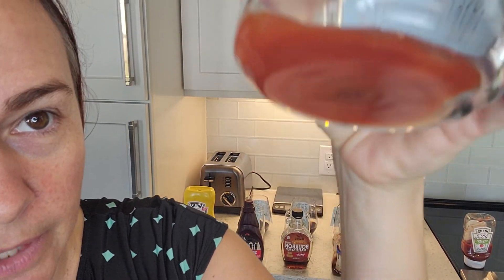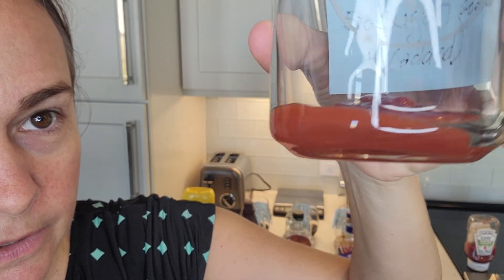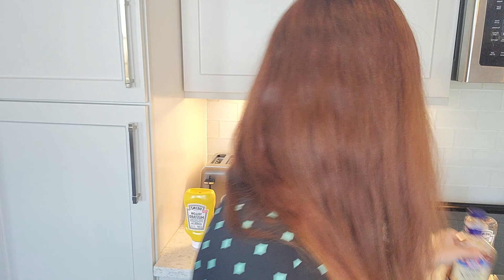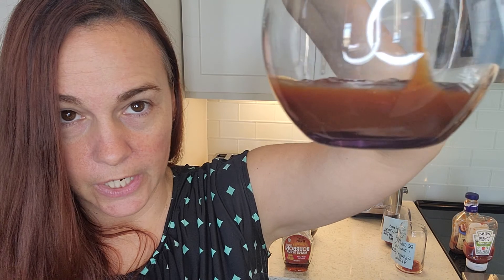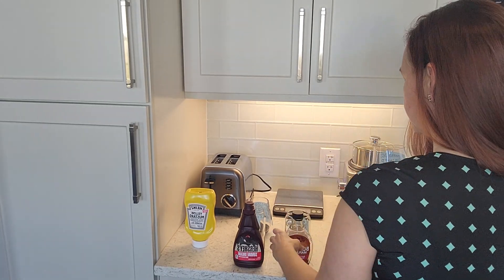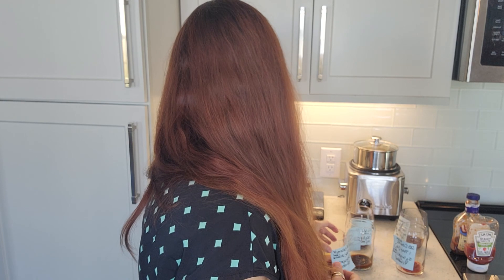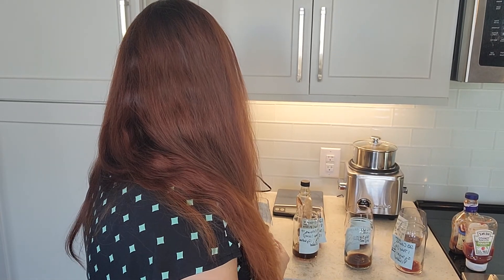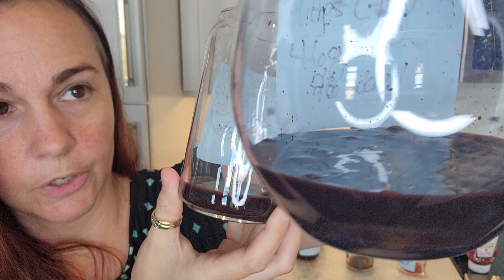HOW TO Kick Sugar to the Curb via Sneaky Sugar Suckers: Condiments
Reality check! In this video I share 4 very popular condiments, the serving size AND the real amount consumed. You might be surprised how fat-free low calorie condiments are sneaky and sucking away your maximum recommended daily allotment of sugar. Watch this video, go give these bottles a big hug and toss them in the recycle bin!

Mission Safety 360+ is a brand within Ask Ashley, LLC. Its mission is to: Empower individuals to alleviate fear by making safety and security accessible to all...not just those that can afford it.

I didn't become the person I am today without guidance. Are you curious which books have helped shape me?

// AVAILABLE FOR SPEAKING ENGAGEMENTS (Free) \\

// ABOUT ME \\
Nice to meet you! I am Ashley, live in Charlotte, NC and the creator of Ask Ashley, LLC found I provide the following services to clients: professional advocacy, problem solving, success strategies, and an expert safety and security trainer and consultant. Executive Summary: A curious and voracious learner who is known for the highest personal and professional integrity in every aspect of work and life. A problem solver who easily captures audiences by skillfully deploying genuine enthusiasm with innate ability to connect with others and build relationships. A self-starter who thrives in self-learning, fast-paced environments. A respected trainer/mentor who welcomes challenges others have deemed impossible as well as managing the ordinary day-to-day. A skilled and certified negotiator who asks the right questions, creates a well-defined roadmap and drives to win-win solutions. A personable, highly skilled first responder who has scored in the 95th percentile regarding logic and critical thinking on official exams. Known as an empathetic icebreaker and the most polite bulldog you'll ever meet.